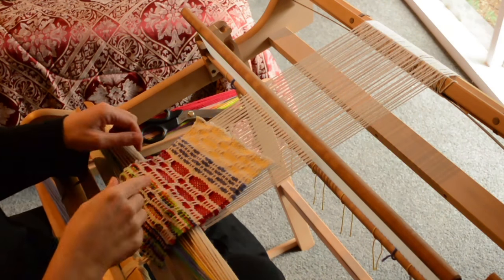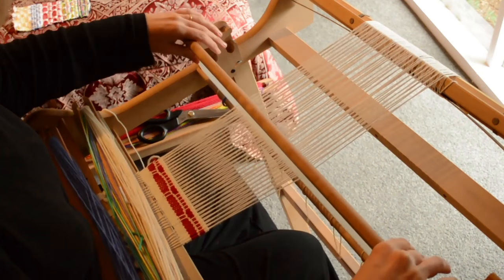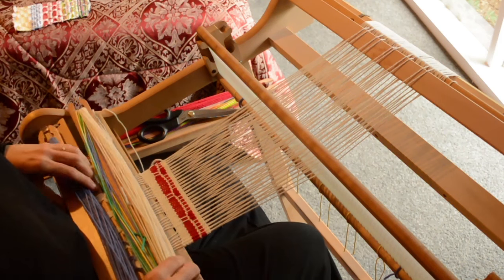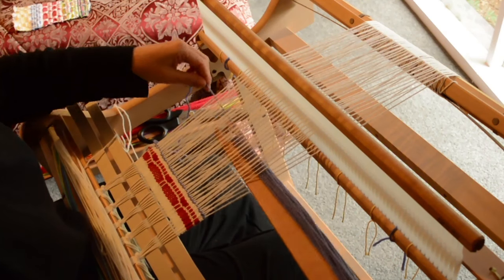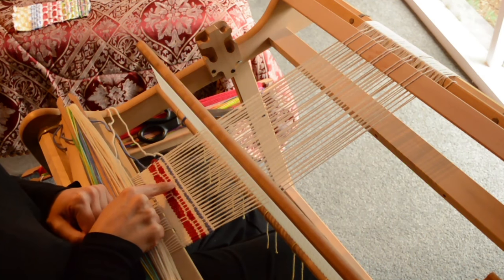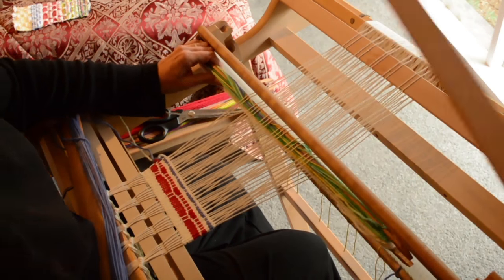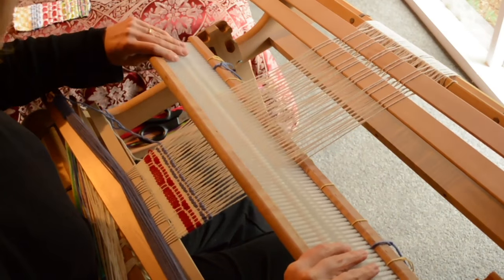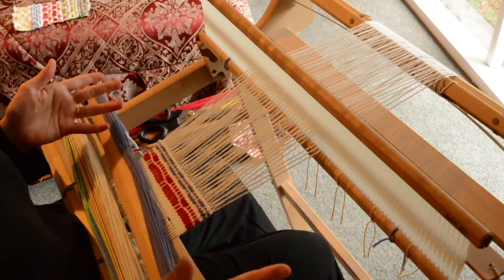Honeycomb on a rigid heddle loom, variation 2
PICK UP STICK SEQUENCE -
A - 3 down, 2 up
B - 3 up, 2 down

PATTERN SEQUENCE -
1. Up, white (w)
2. Down, (W)
3. Up, P.U. A, purple (P)
4. Down (P)
5. Up, P.U. A, (P)
6. Up (w)
7. Down (w)
Insert pick up stick B according to the pattern and follow steps 1 - 7. Continue repetition until you've finished weaving.